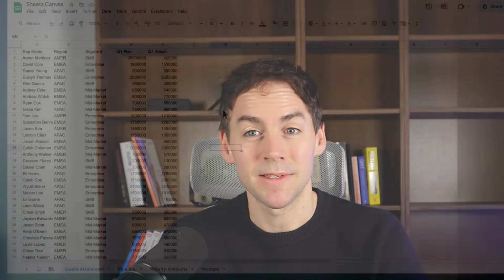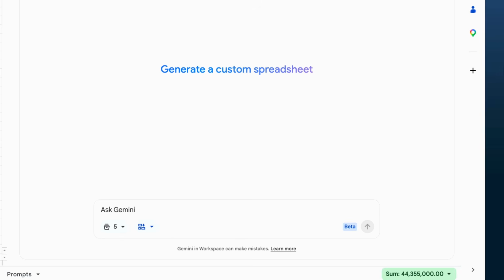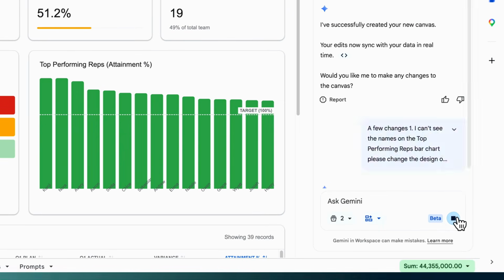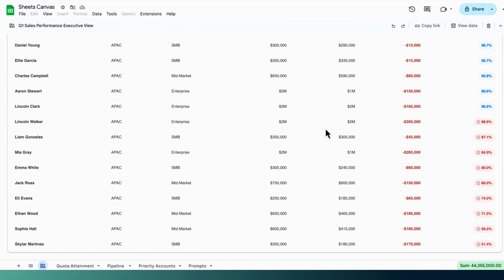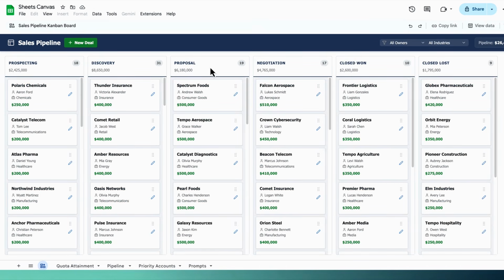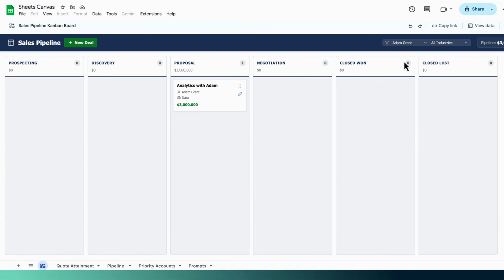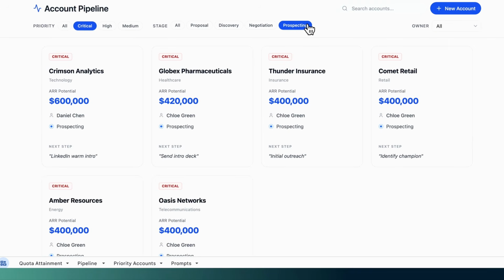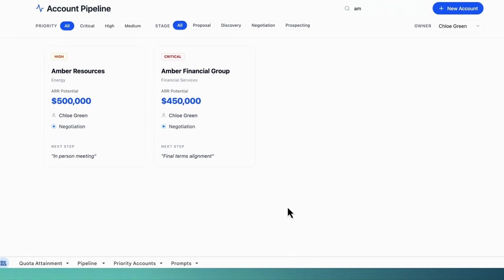Create Interactive Apps Directly in Google Sheets | Google Sheet Canvas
Google Sheets just shipped Canvas — a new feature that turns any spreadsheet into a working interactive app. In this video I build 3 mini-apps from scratch: a Plan vs Actuals dashboard, a draggable pipeline kanban, and a filterable account gallery. No code, no formulas, no add-ons.
Sheets Canvas was announced at Google Cloud Next '26. It's available today for anyone on Gemini Alpha (work and school accounts) or on a Google AI Pro or AI Ultra personal plan. If you've ever wished your spreadsheet could be a dashboard, a kanban board, or a card view without leaving Sheets — this is the feature.

⏱️ Chapters:
00:00 — Intro
00:28 — Demo 1: Performance dashboard from raw data
02:30 — Demo 2: The pipeline kanban
04:00 — Demo 3: Filterable account gallery
05:08 — Wrap up